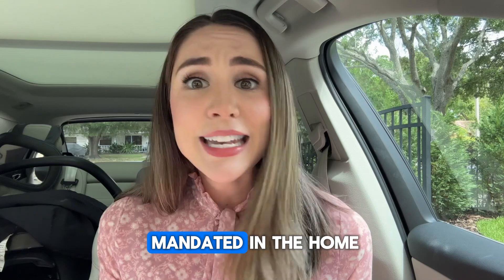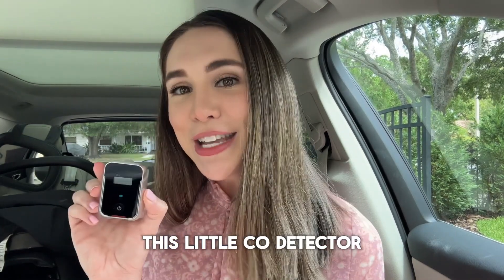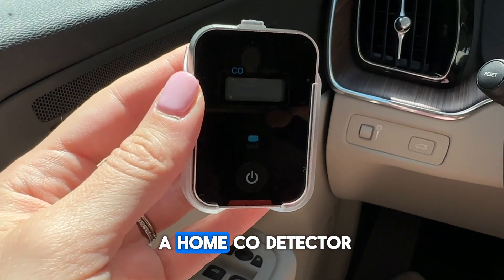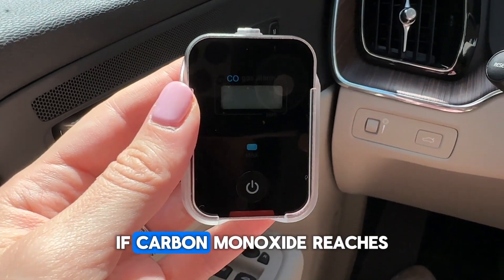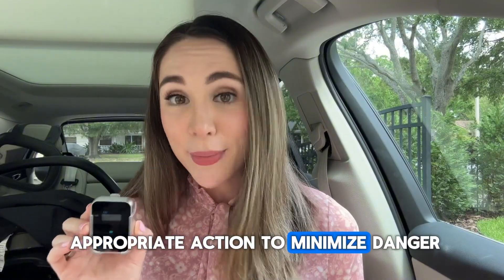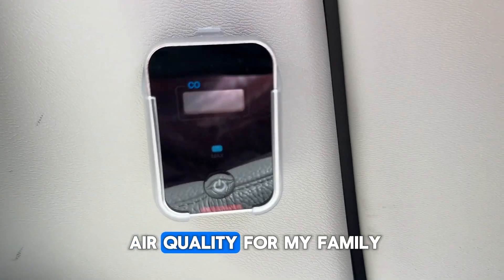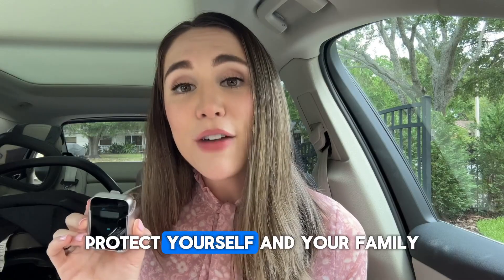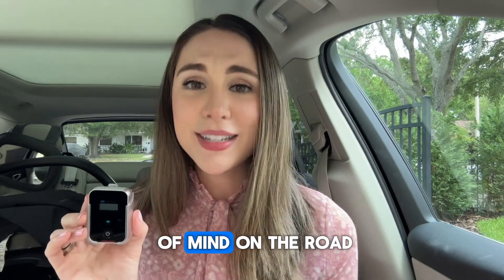Best Carbon Monoxide Detector for the Car (Poisoning in Vehicle)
In this video we discuss carbon monoxide poisoning in the vehicle and a CO detector to provide you with early alarming to prevent CO poisoning.

Carbon monoxide (CO) is a colorless, odorless gas that can be lethal in enclosed spaces like vehicles. In cars, it's typically produced by the combustion of fuel and should be safely expelled through the exhaust system. However, leaks in the exhaust system, engine problems, or blocked tailpipes can cause CO to enter the vehicle's cabin.

CO is dangerous because it binds to hemoglobin in blood more readily than oxygen, reducing the body's ability to transport oxygen. This can lead to symptoms such as headaches, dizziness, nausea, and confusion. In severe cases, it can cause loss of consciousness and death.

A carbon monoxide vehicle detector is a small device designed to alert occupants when CO levels in the car become dangerous. These detectors continuously monitor the air inside the vehicle and sound an alarm if CO concentrations reach unsafe levels. This early warning allows drivers and passengers to immediately open windows, turn off the engine, and exit the vehicle.
By providing an alert before CO levels become life-threatening, these detectors can prevent CO poisoning, potentially saving lives. They're especially valuable during long drives, in older vehicles, or when idling in enclosed spaces like garages.